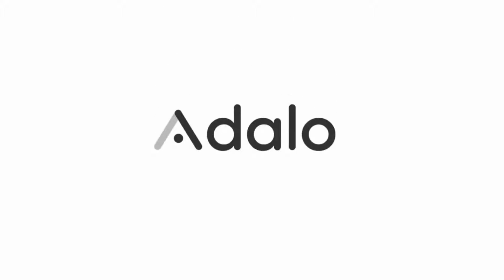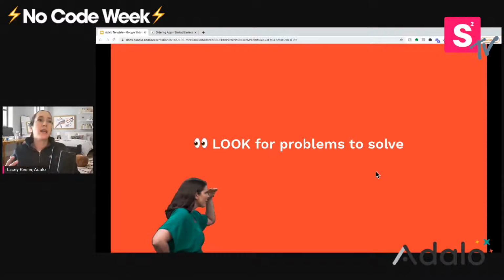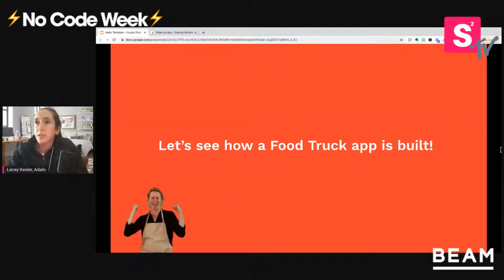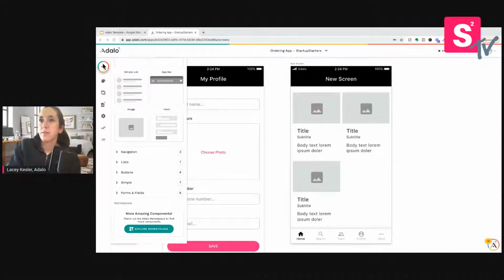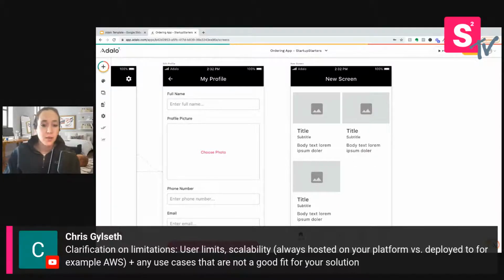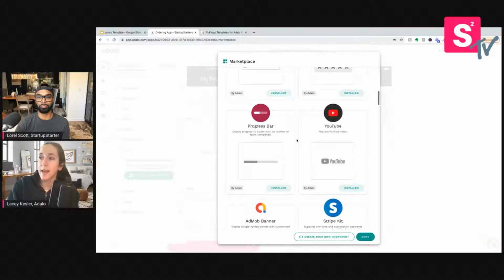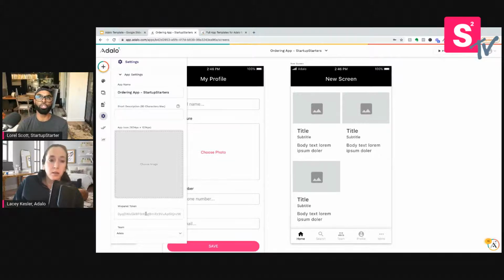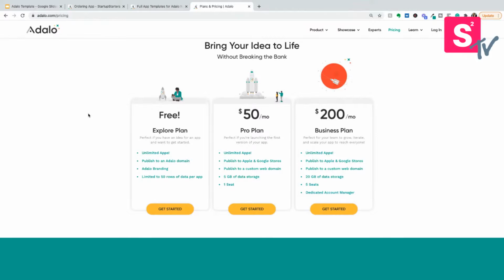No Code Week: Adalo, Turn Your Idea Into Reality with No-Code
No code is a game changer for every business.  No Code Week brings the best of the platforms in the game and influencers to show you how anybody can use no code tools to supercharge their business.

Join today's Workshop with Adalo, "Turn Your Idea Into Reality with No Code." Easily create visually stunning apps. Drag and drop expert-designed components or make your own. With Adalo you’re in complete control. Building apps doesn’t have to be scary, slow, & expensive.

Speakers: Lacey Kesler

Get the most out of your No Code Week experience by joining StartupStarter, the tool for entrepreneurship. An all-in-one smart community for startups, investors and service providers.